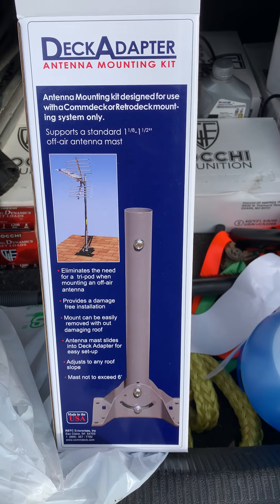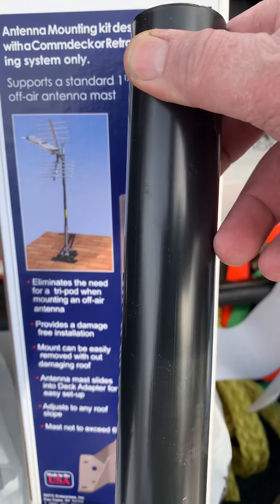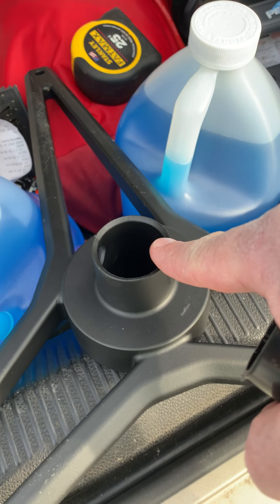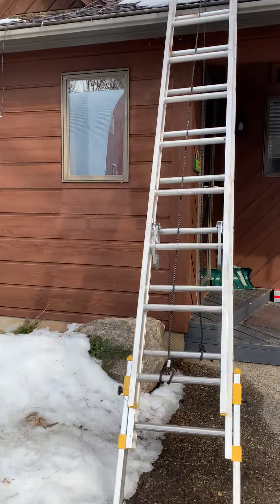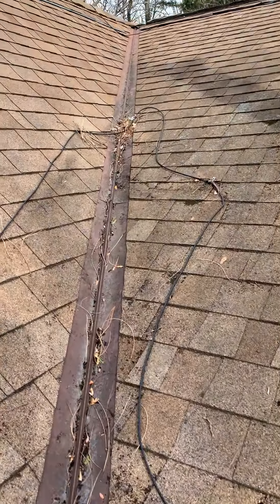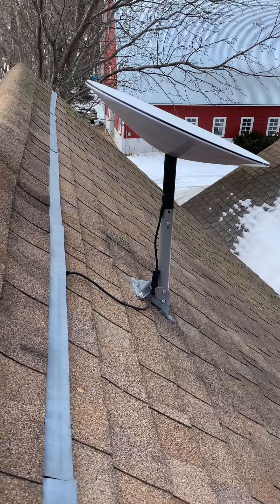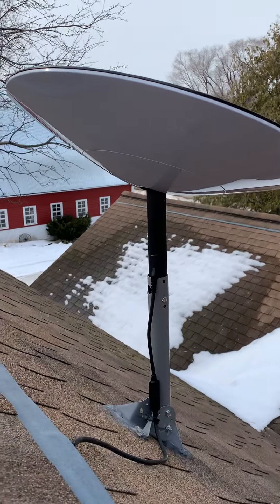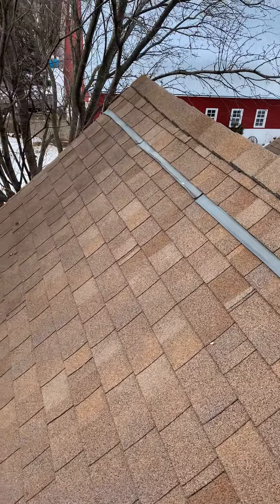Starlink Steep Roof Install Guide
After testing the Starlink solution in a known open space - a quick tour of my steep roof and how I installed my Starlink solution